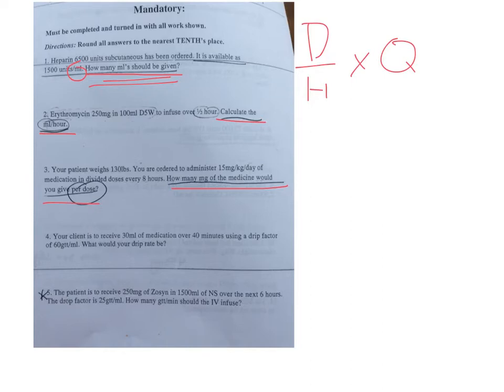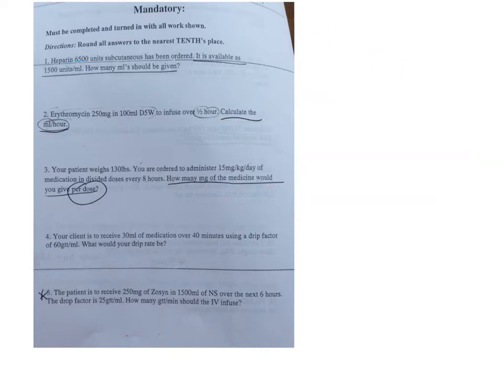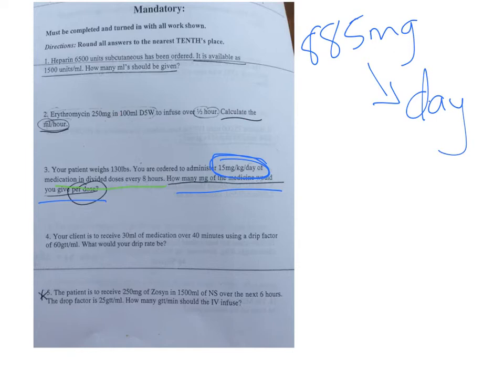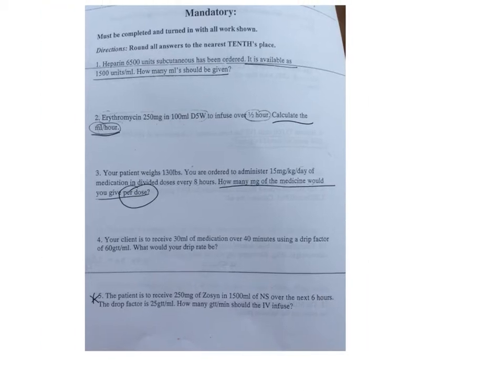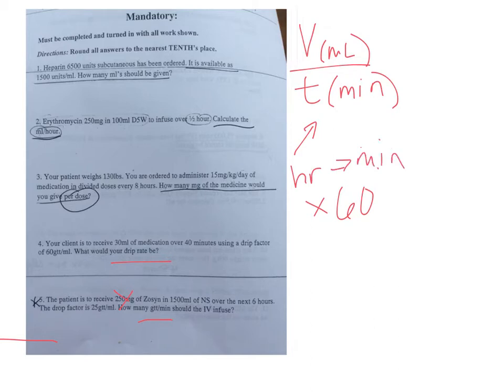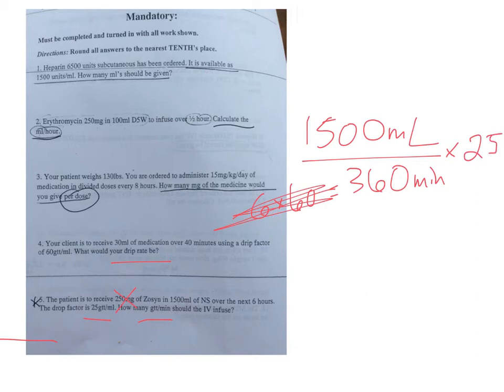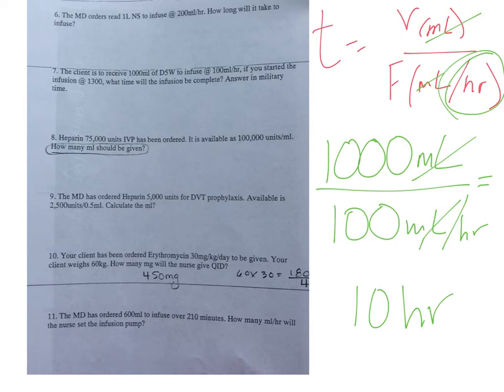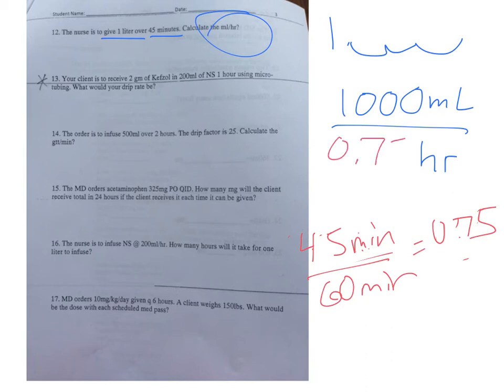Mandatory worksheet help - for nursing students